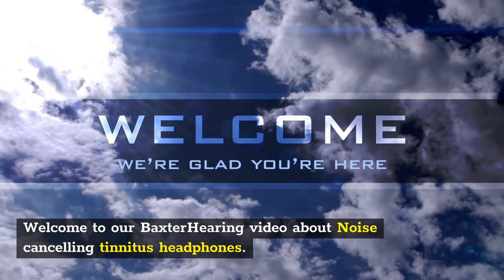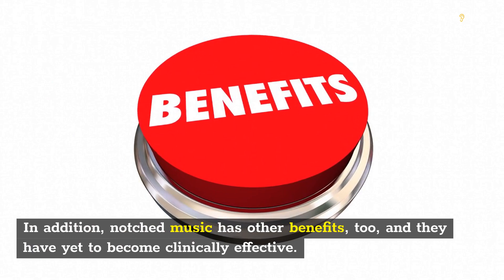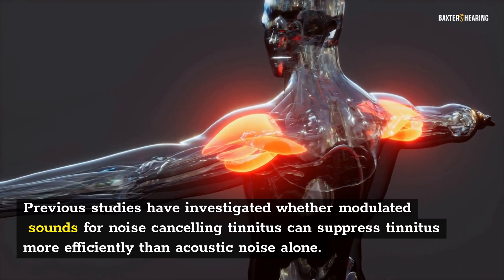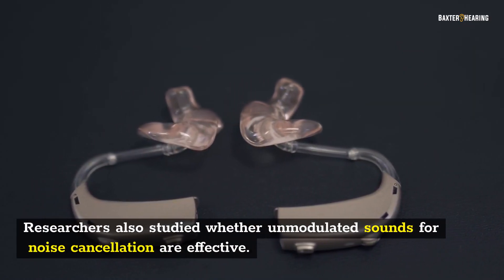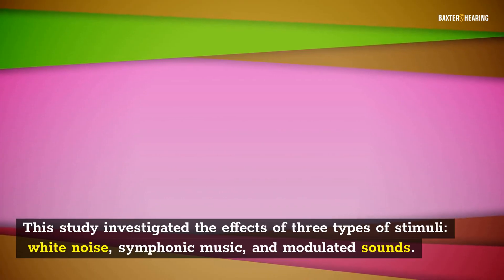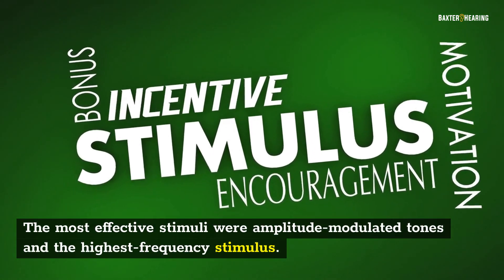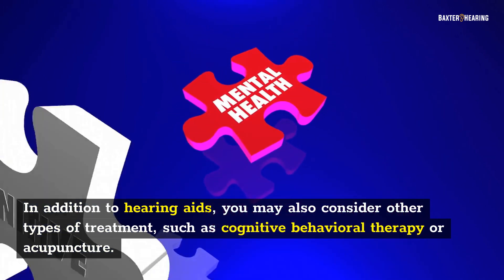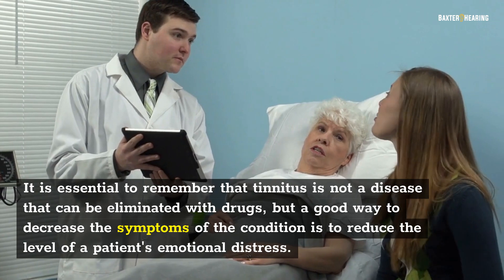Noise Cancelling Tinnitus Headphones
Using noise-canceling headphones can actually make your tinnitus worse, not better. The problem with tinnitus is that the brain is forced to process distorted signals from the damaged ears, which it interprets as a ringing noise. By listening to regular music at normal volume, you can train your brain to adjust to tinnitus and lessen its loudness.

Notched-music devices
Notched-music devices are medical-grade sound generators, which can be worn to mask the sounds caused by tinnitus. These devices can either be a classic hearing aid, or an alternative hybrid of both types. Most models are worn during therapy sessions and have shown to offer some benefits. Using a notched-music device during therapy sessions may help patients tune out the sounds that cause their tinnitus symptoms.

Researchers in Germany hoped that by notching out the surrounding frequencies of the music, patients could significantly decrease the volume of their tinnitus. The reason is that notched music does not stimulate the cortical area responsible for the tinnitus frequency, but it still excites nearby neurons, which inhibits the tinnitus signal. In addition, notched music has other benefits, too, and they have yet to become clinically effective.

Sound therapy may take a long time to work, but it can be very effective in reducing the volume of tinnitus. Specialized sound therapy devices use a series of specially designed sounds that emphasize specific tones and frequencies. The device is used intermittently, and its best results occur when the user is exposed to tinnitus sounds in the range of 1-13 kHz.

Studies conducted on the effects of notched-music devices for noise cancelling earphones have shown that they can effectively reduce tinnitus volume for several months. However, this has not been thoroughly studied. Although notched music can reduce tinnitus volume, it may not be a cure for the condition. In addition, if it does not work, users may experience negative side effects.

The Tinnitracks system uses a customized MP3 format to reduce the volume of the tinnitus sound. A trained audiometrist will use special methods to determine the frequency of the ringing in the ear. The resulting MP3 files have therapeutic qualities and are small and easy to manage. Furthermore, the system is compatible with most devices, which means it is not limited to smartphones or laptops.

Unmodulated sounds
Previous studies have investigated whether modulated sounds for noise cancelling tin-nitus can suppress tinnitus more efficiently than acoustic noise alone. Acoustic noise alone is effective in many cases, but noise-cancelling headphones can help. A study performed in the Netherlands showed that fractal tones could be even more effective than acoustic noise for suppressing tinnitus. In this study, a matched pitch was used as the carrier sound frequency, and the SL was determined as the hearing threshold at a neighboring frequency.

To create these unmodulated sounds, researchers used a Butterworth notch filter that was tuned to a frequency associated with tinnitus. The notch filter has a bandwidth of 1 octave, centered on the tinnitus frequency. In this way, amplitude modulation suppresses sounds in the octave around the matched frequency, giving the acoustic impression of a slight flutter.